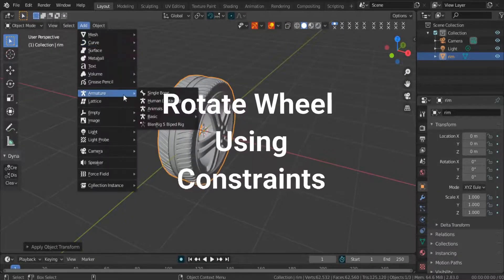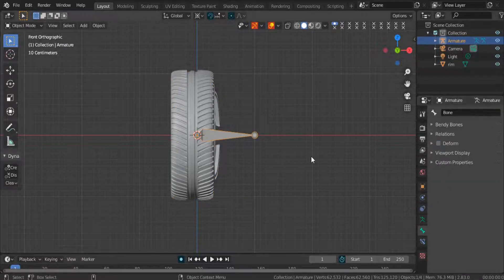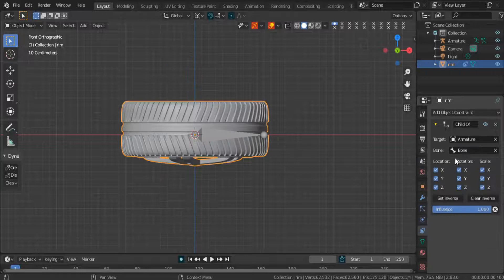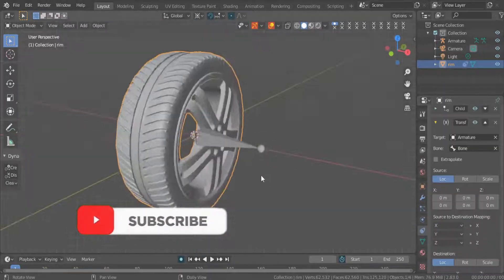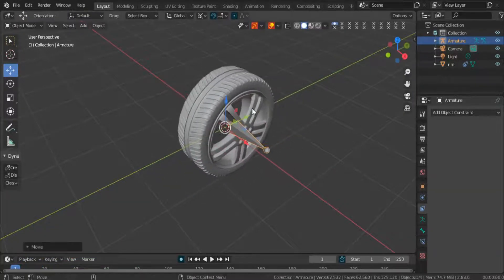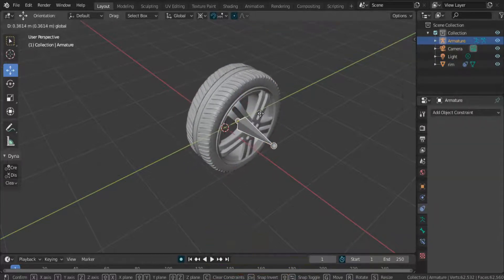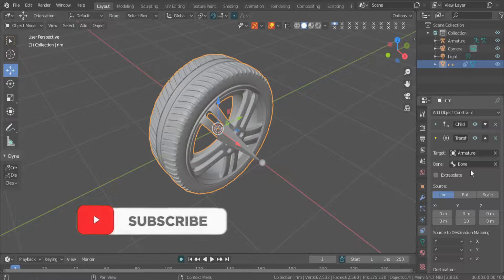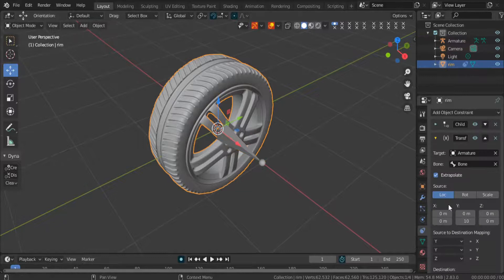Rotate wheel Using constraints in Blender 2.8